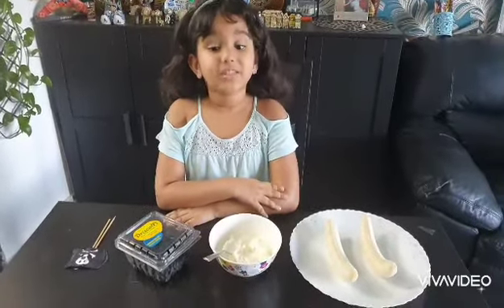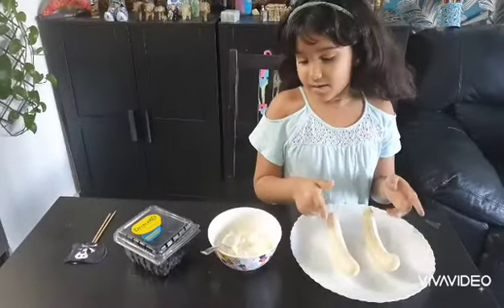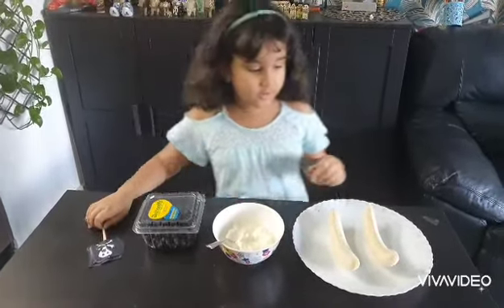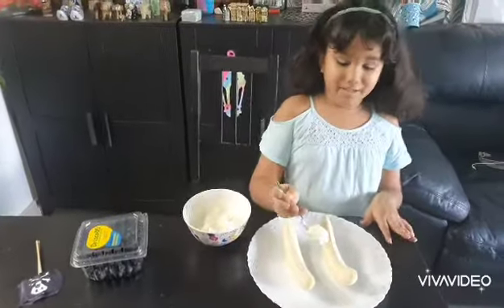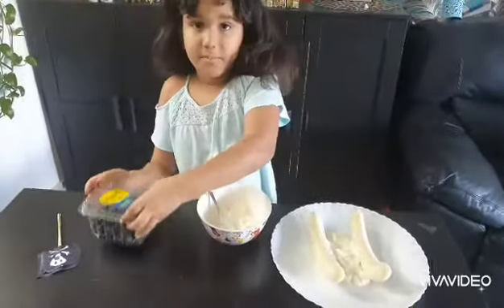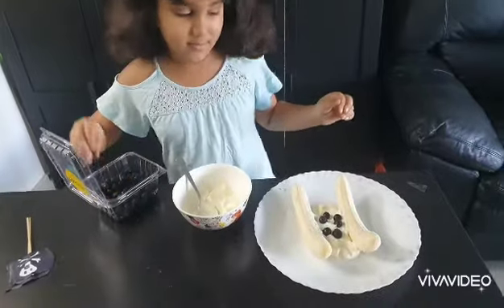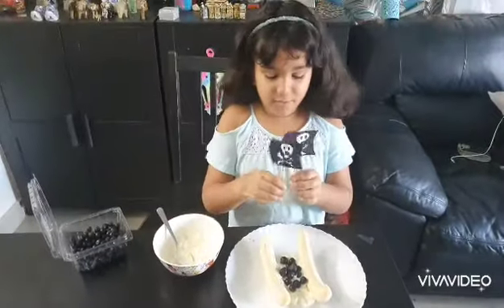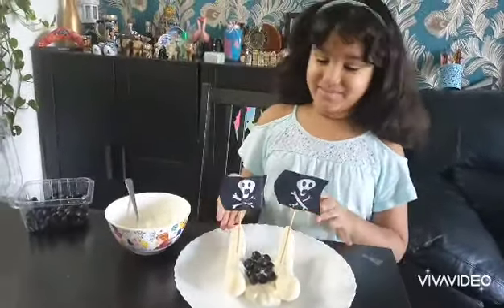Fruity Pirate Ship - Mikaela Evanna - Year 2F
Remote Learning